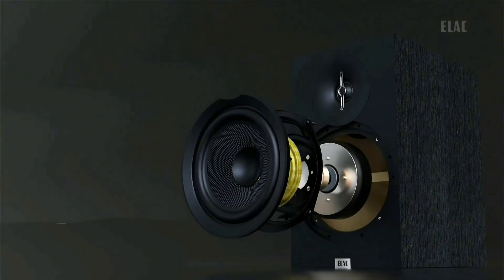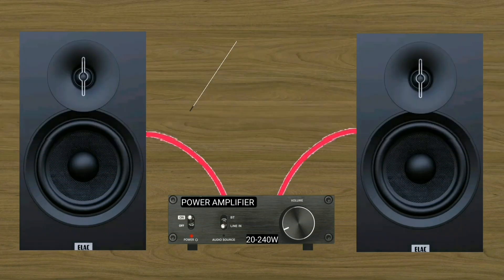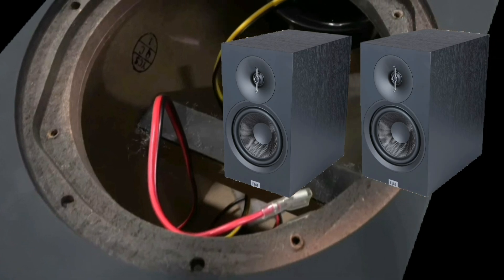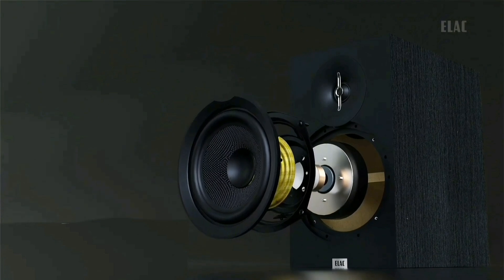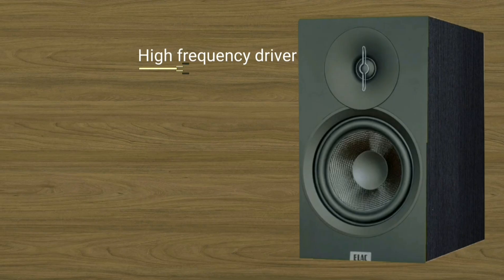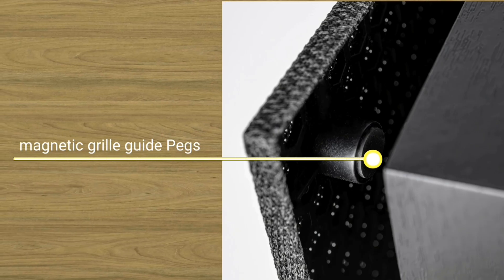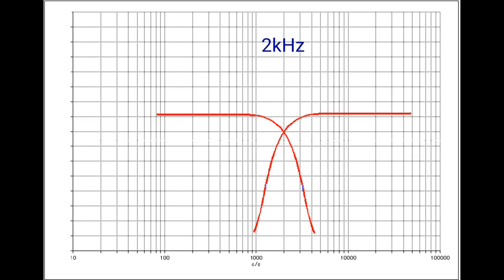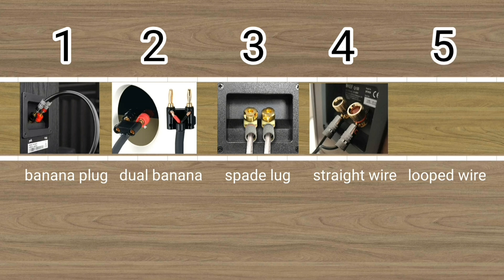A bookshelf speaker ELAC debut 3.0 technical review Elac DB63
In this video, it is explained in detail briefly about a DB63 speaker  or debut 63 where this speaker is still in new condition made in China. Therefore, I am friendly in reviewing, hopefully the technical aspects contained in a bookshelf speaker  , please watch the video.

dimensions speaker:
Width (in / mm) : 7.7/195
Height (in / mm): 13.3/339
Depth (in / mm) : 11.7/298

Net Weight (lbs / KG) : 17.3/7.85